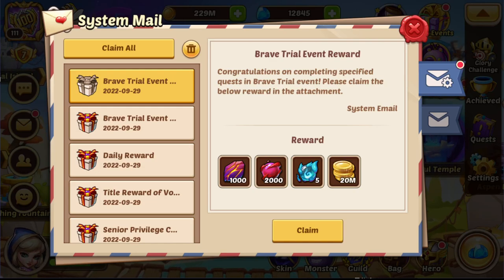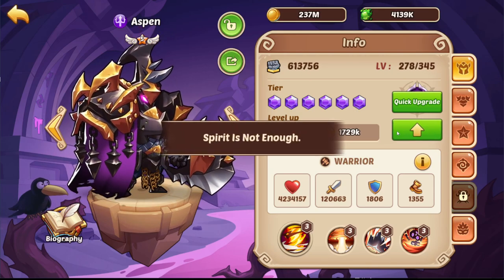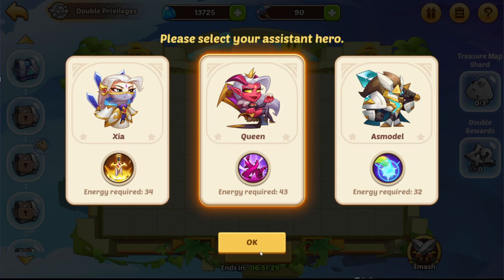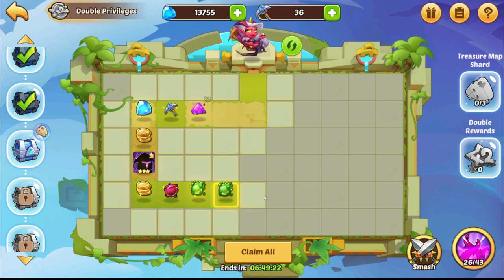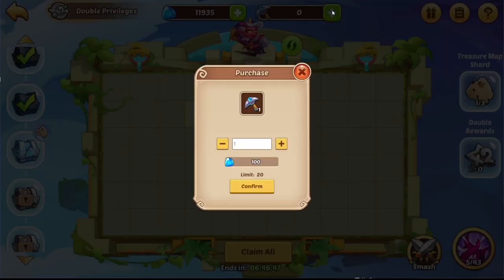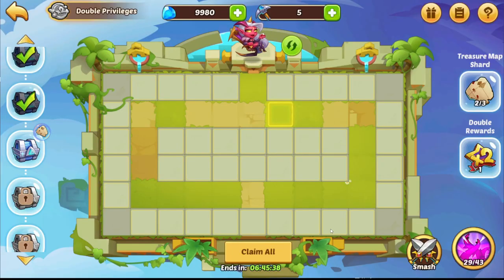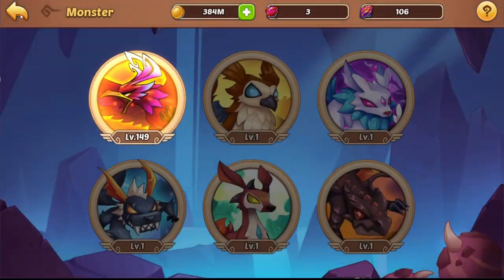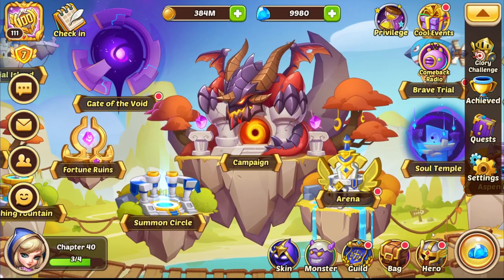Idle Heroes - Skylab, Broken Spaces and planning our progress - Amazon Phoenix Series Ep. 9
Hey guys. Today we do Skylab and Broken Spaces.. Enjoy :-)